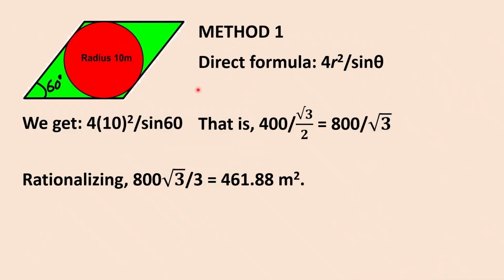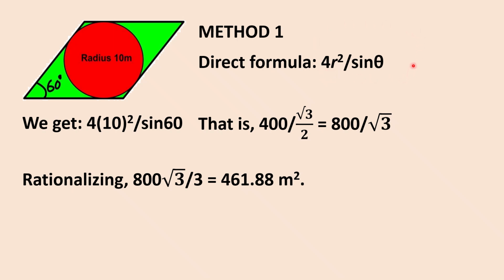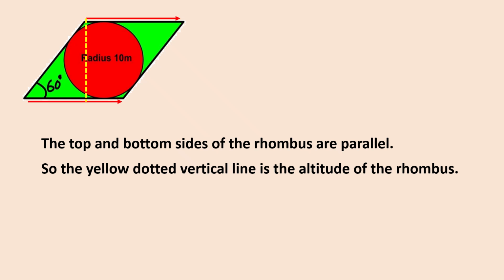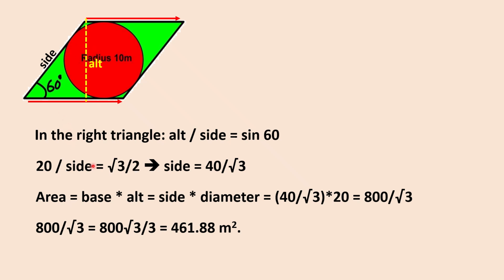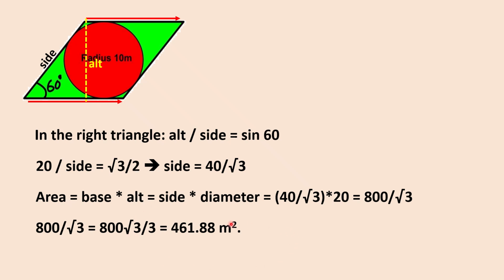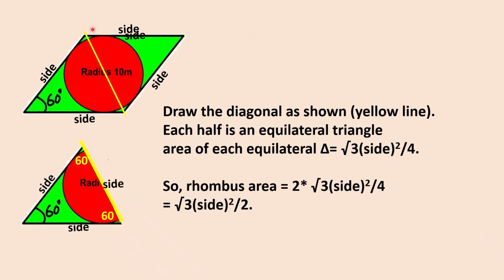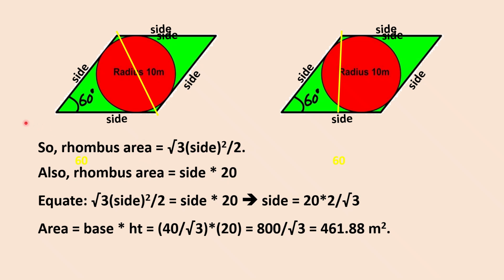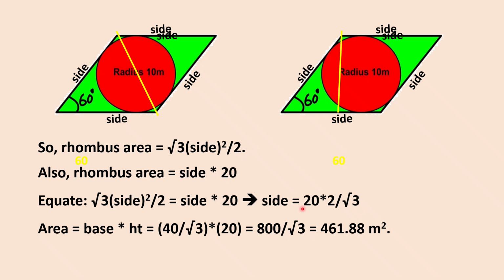Math Challenge 667